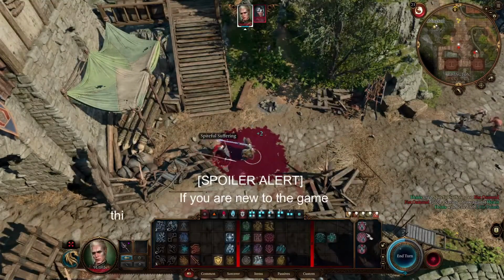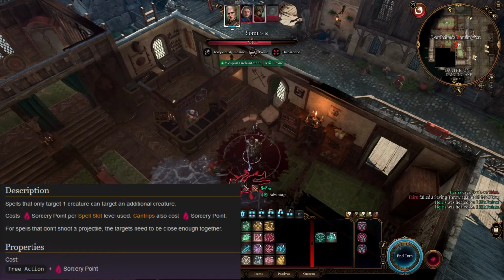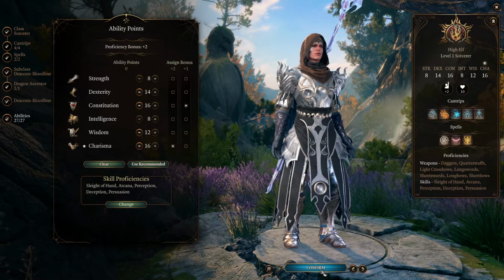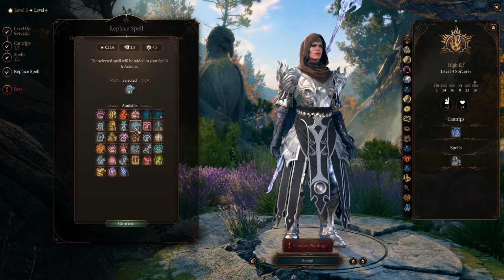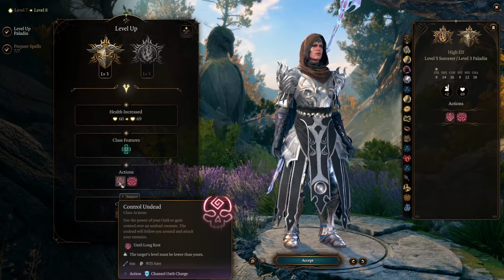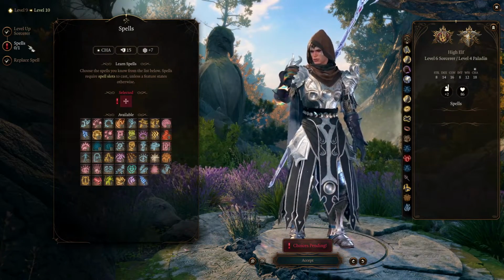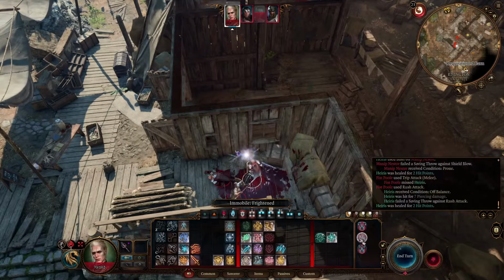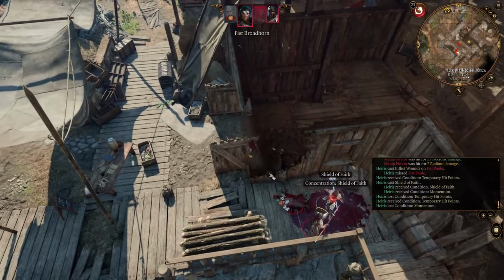The Necrotic Touch Sorcerer Baldur's Gate 3 Build Step by Step Guide [BG3]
Step by step guide to build a Sorcerer with the inflict wounds spell as the main highlight. To obtain it and be able to cast it using charisma, we will take a 3 level dip in Oathbreaker paladin. The spell has excellent damage and
Does not have a saving throw since it is an attack roll.

Kindly note: Keep in mind the goal of this guide is to show different and creative play-style, that I hope you find inspiring or fun to try.
It won’t be necessarily be ‘the most powerful build’. However, the progression is thought in a way were you will not need to re-spec
unless you want to, and you will stay competitive throughout your adventure.
The build and the footage is played and designed for tactician difficulty.
So, for this reason, you may pick any race and skills you like, also, feel free to choose the items you feel are the best.
Finally, for the combat showcase at the end of the video, no elixirs, ‘powers’ or crazy equipment are used,
so you can evaluate the build as it is. Please enjoy!

Timestamps:

00:00 Intro
00:18 Build summary
01:41 What to expect of this guide
01:53 Character creation
02:49 Levels 2-5
04:09 Levels 6-12 + [SPOILER]
05:42 Items used in the combat
06:15 Combat showcase